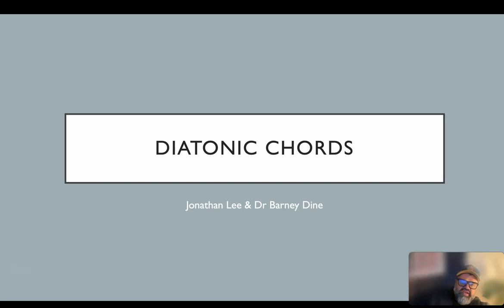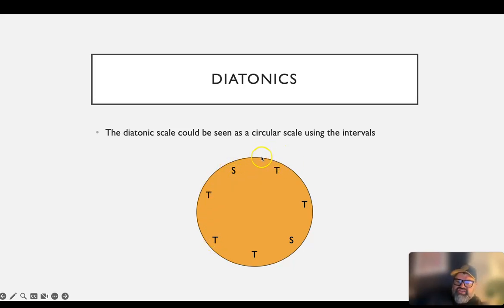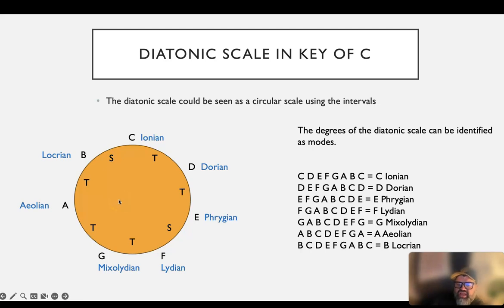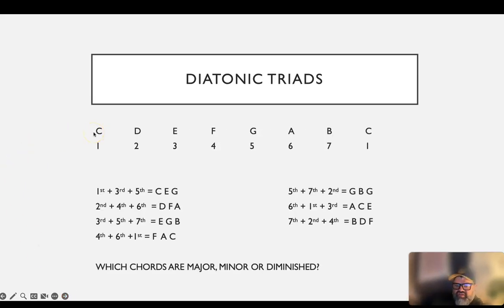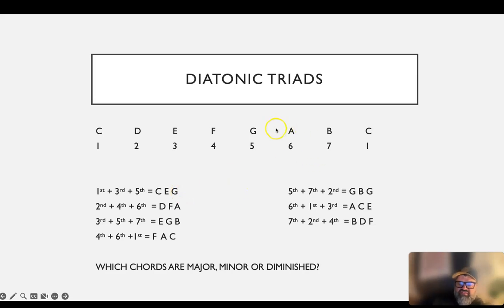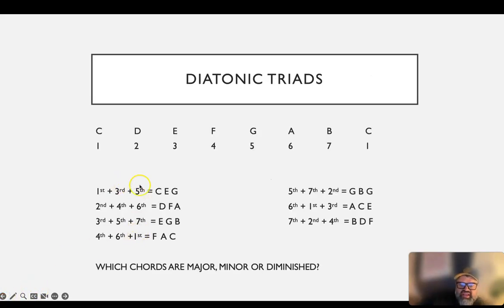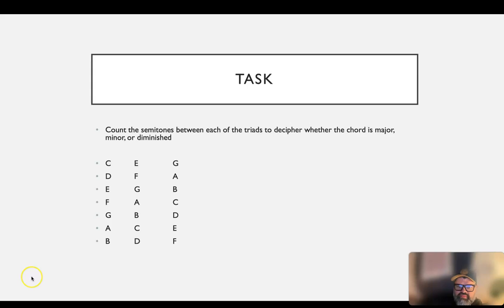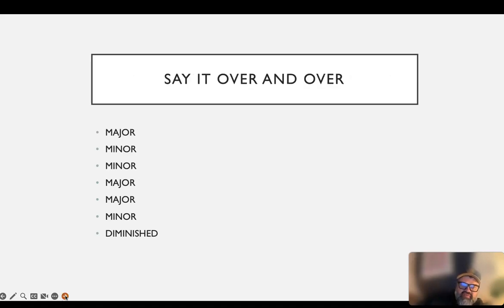Diatonic and simple triads